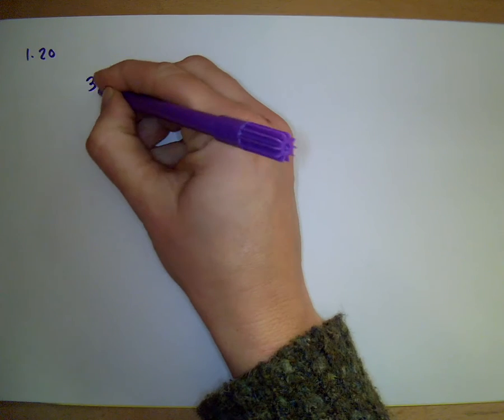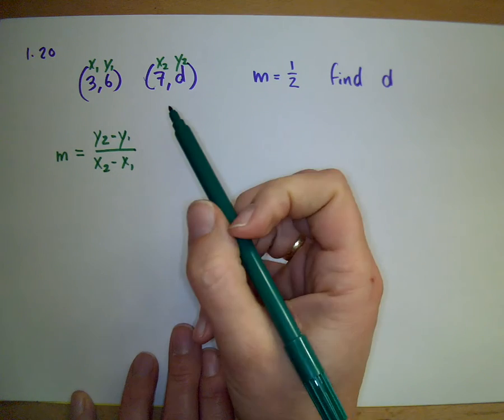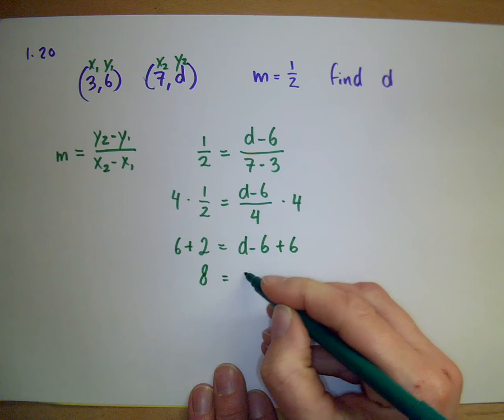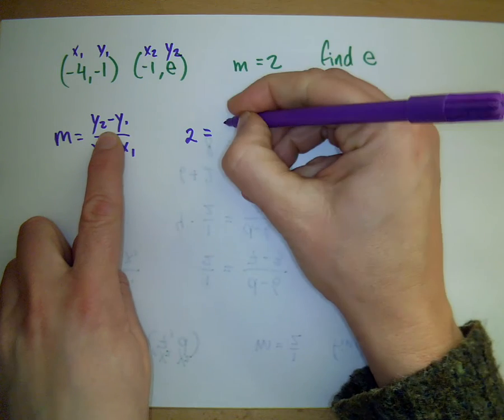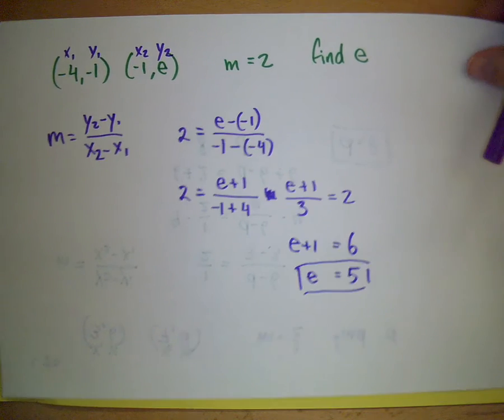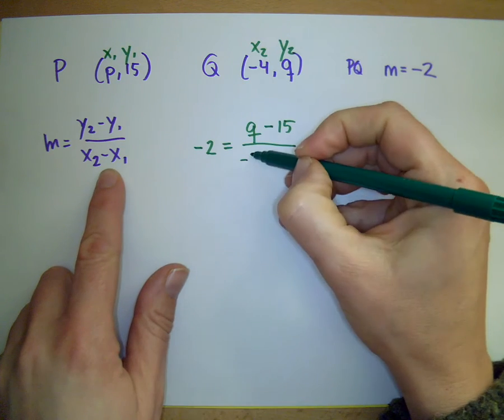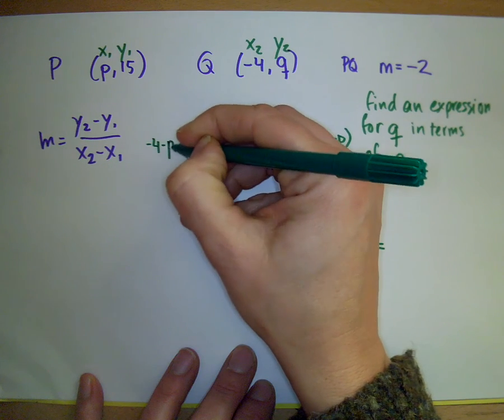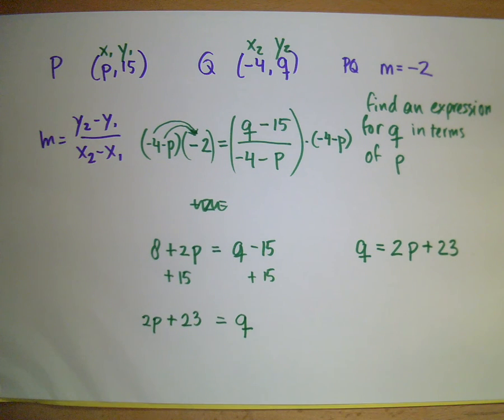Review examples on 1.20